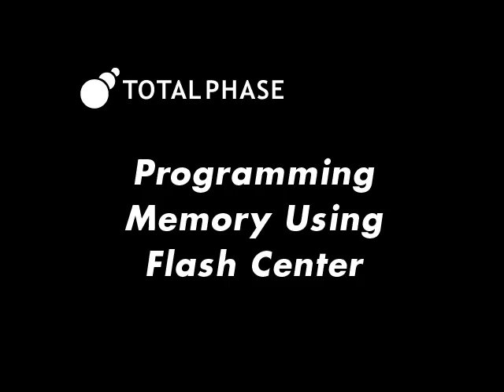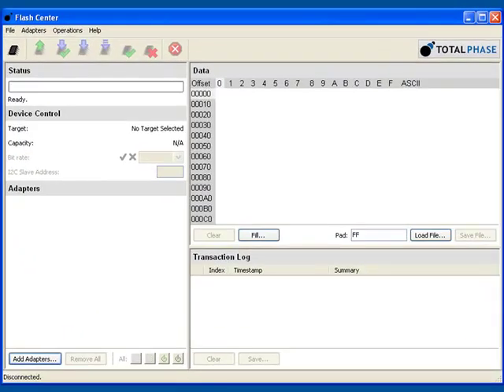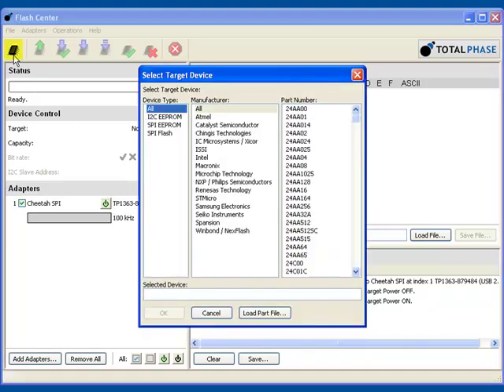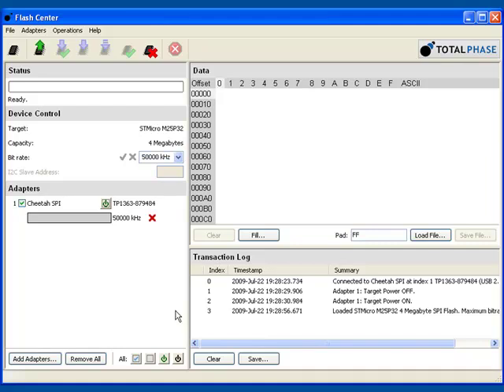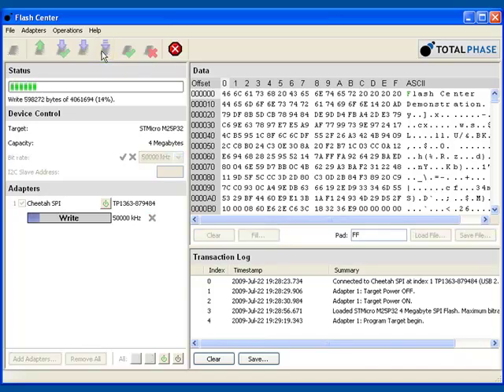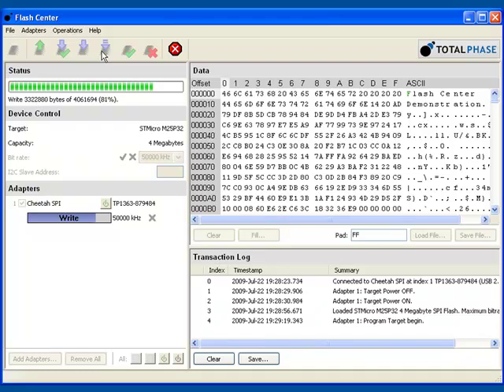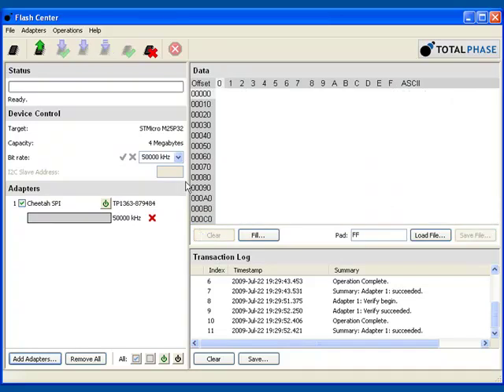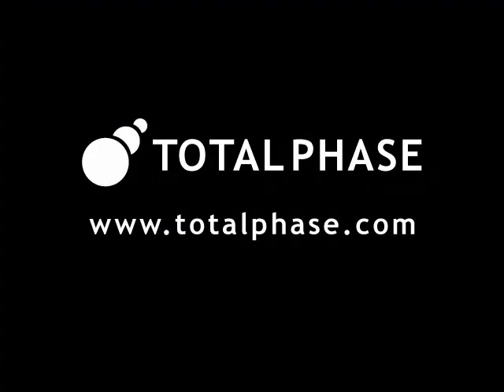Programming Flash Memory Using a USB to SPI Programmer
The Cheetah SPI Host Adapter, a high-speed SPI adapter capable of communicating over SPI at up to 40+ MHz, is used to program a 4 MB SPI Serial Flash memory chip. Watch how this is performed quickly and easily through the free Total Phase Flash Center Software.

For more details about the Cheetah SPI Host Adapter, please